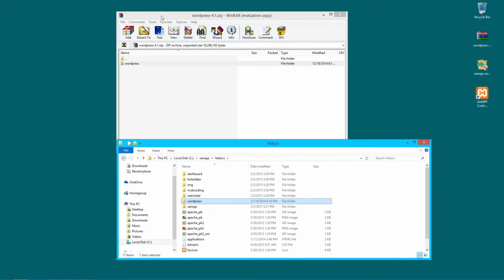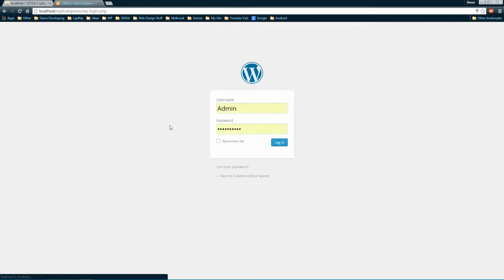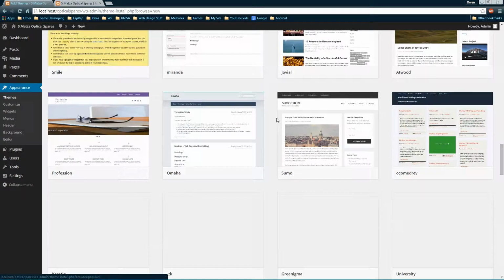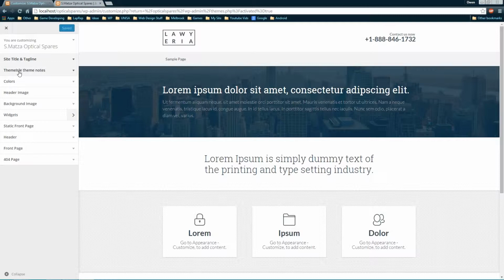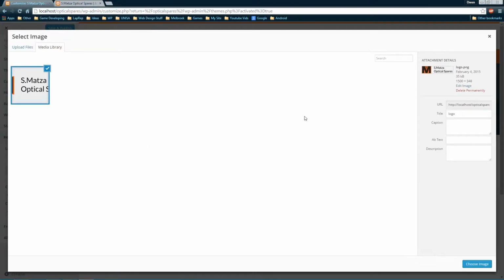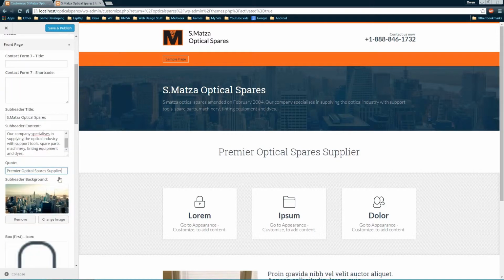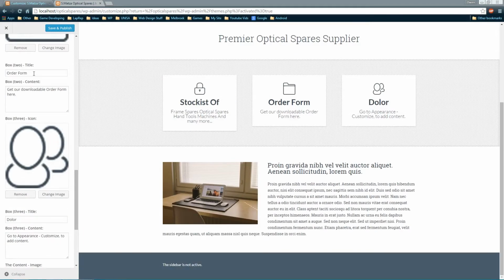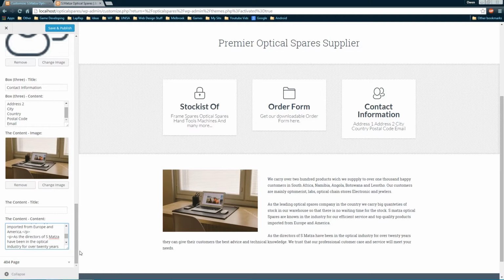Adding and Customizing a Wordpress Theme - Wordpress Tutorial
In this video we cover Installing and customizing a Wordpress Theme. We will be going through the process of selecting, installin and customizing your Wordpress theme to suit your needs.

This is the 3rd video in our Wordpress tutorial series and from this video to the end we will be working on a live project which we will complete to have a fully developed website to sell to a client.

The best Wordpress Book